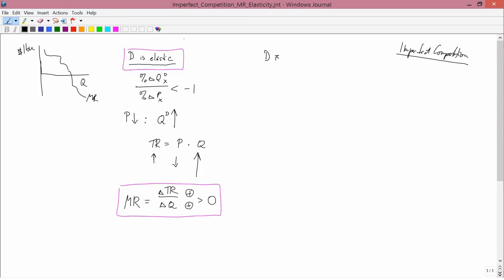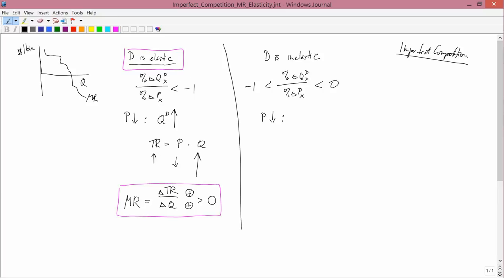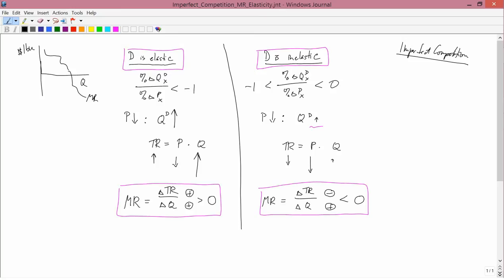Intermediate Microeconomics: Imperfect Competition: Marginal Revenue and Elasticity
The connection between Marginal Revenue and Elasticity under imperfect competition.